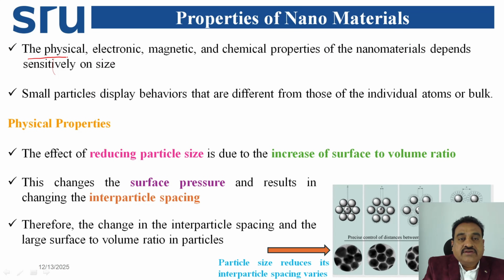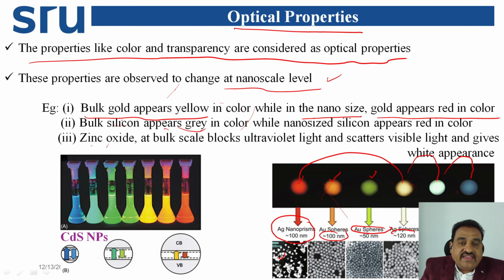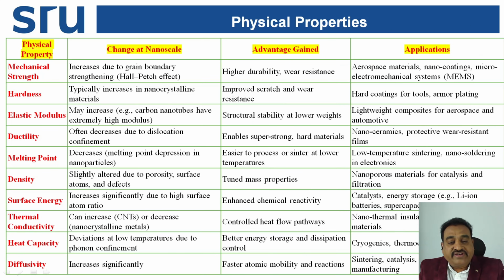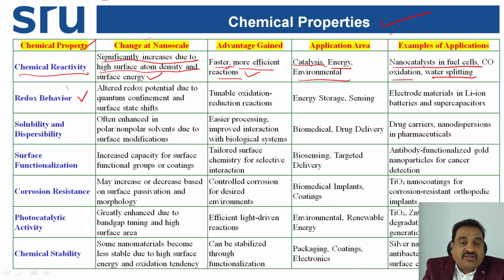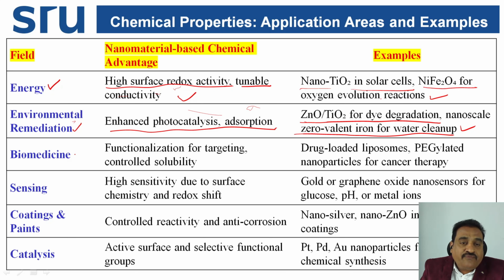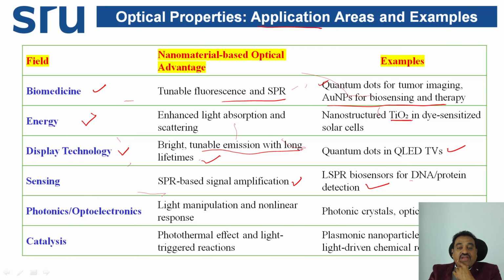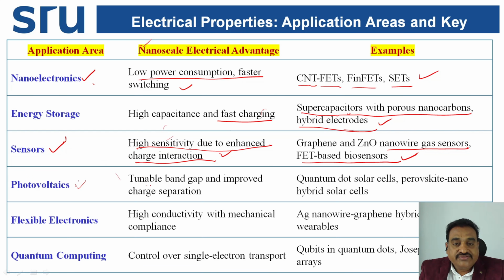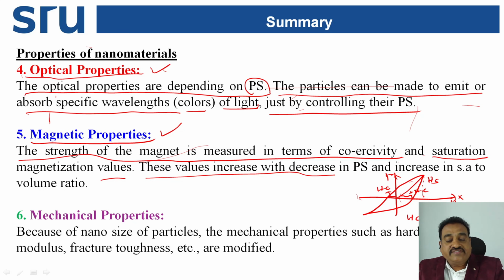Properties of Nanomaterials By Dr. E. Purushotham